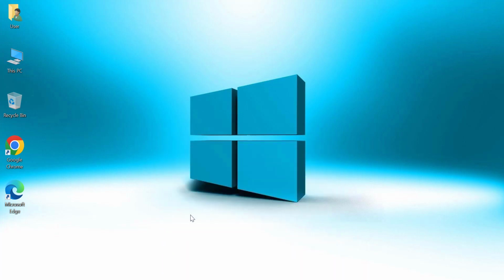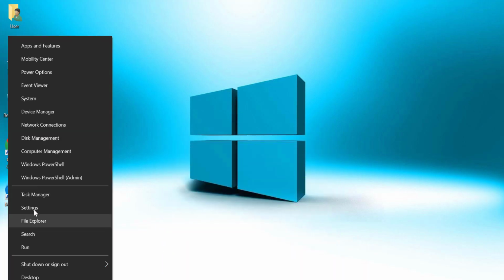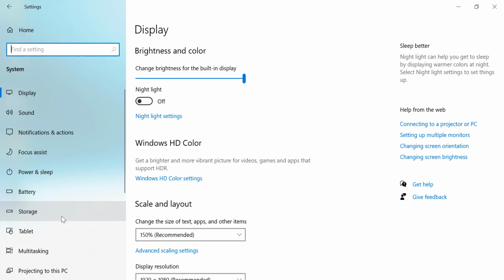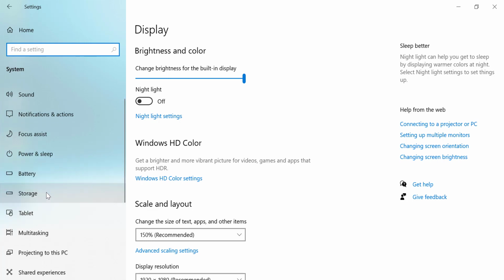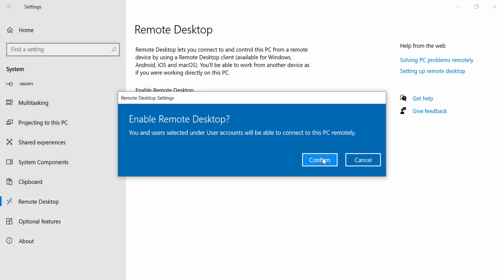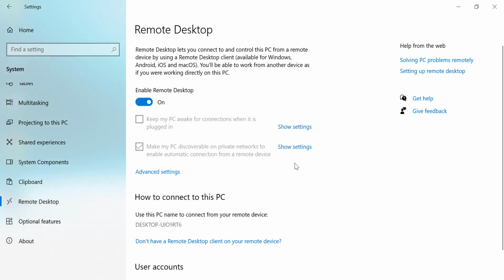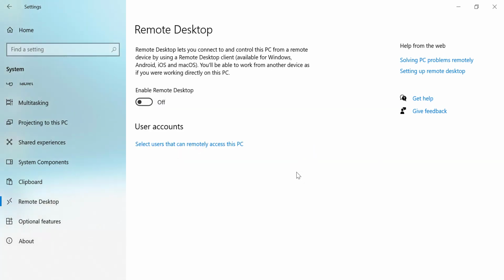How to Enable or Disable Remote Desktop in Windows 10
Welcome to our step-by-step guide on enabling or disabling Remote Desktop in Windows 10! Remote Desktop is a powerful feature that allows you to access your computer from anywhere, providing convenience and flexibility.

Whether you're looking to set it up for remote access or enhance your security by disabling it, this tutorial will walk you through the process.

Remember, enabling Remote Desktop allows others to connect to your PC remotely, so it's important to be cautious and set secure passwords to prevent unauthorized access.